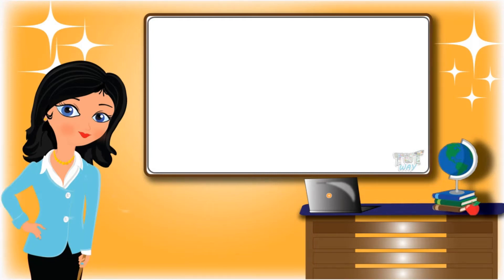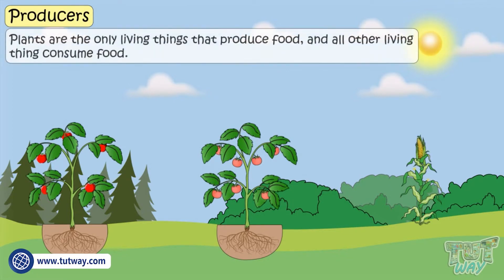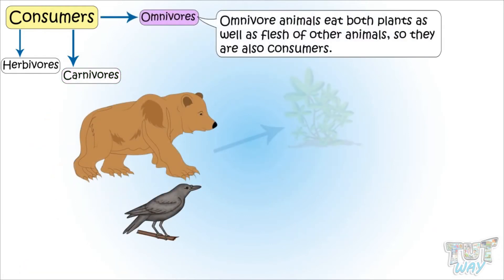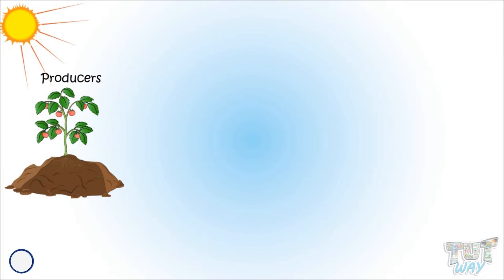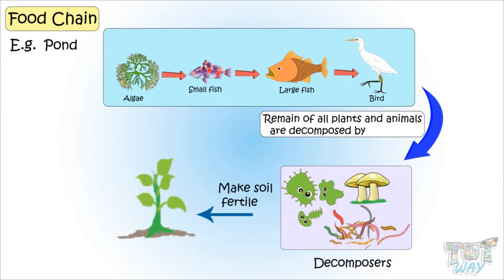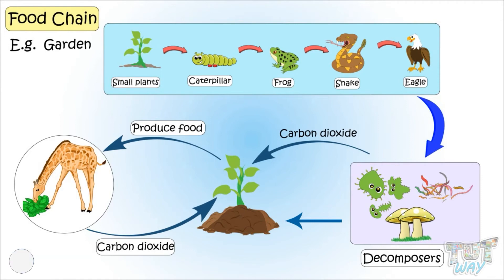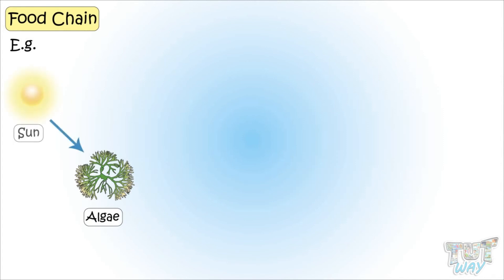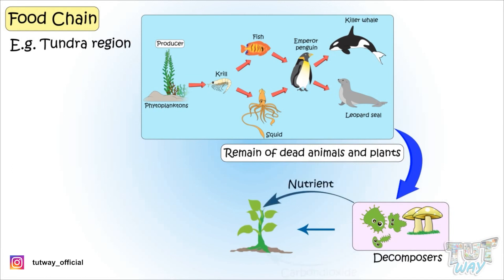What is a Food Chain | Food Chain for Kids | Habitat, Producers, Consumers, Decomposers | Science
Food Chain For Kids | Science | Grade 4 & 5
This educational video explains about Food Chain. This will help them a lot in their daily routine.
Topics:
1. Habitat
2. Decomposers
3. Producers
4. Consumers
5. Food chain
6. Examples